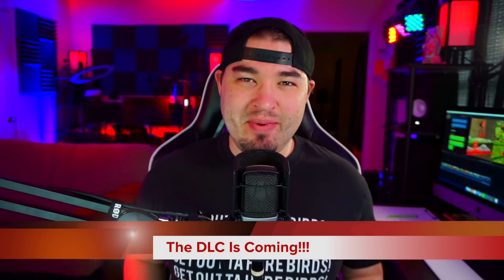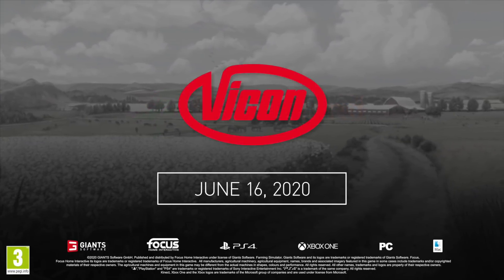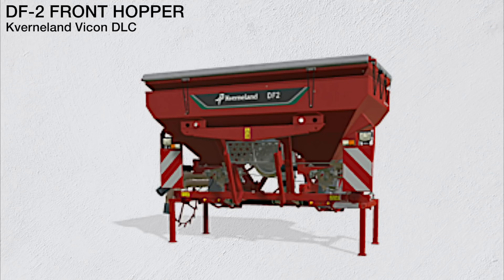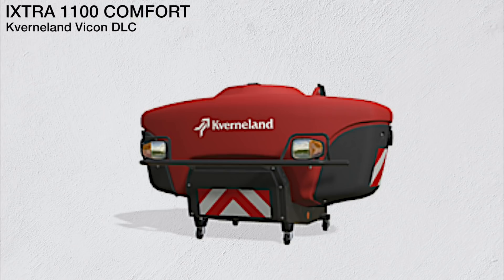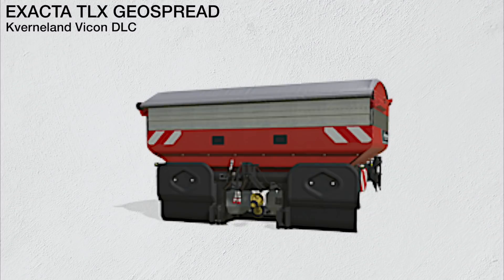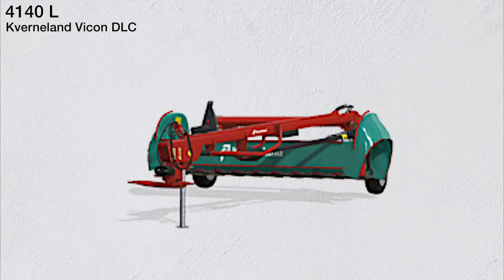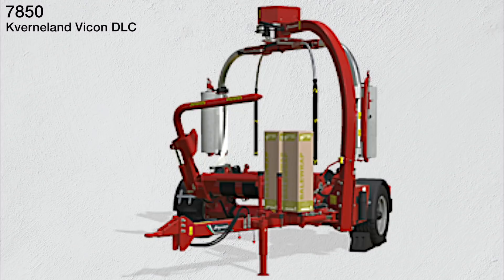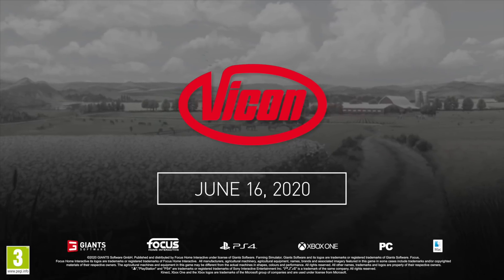FARM SIM NEWS! Everything Coming With The New Kverneland Vicon DLC! | Farming Simulator 19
Farm Sim News - Special Edition
Kverneland & Vicon Equipment Pack DLC
Releasing June 16, 2020 For PC, Mac, PS4, XB1, & Stadia - $14,99
FS19 DLC Announcement - Farming Simulator 19

Check Out The DLC In Detail Here!

🔷 Helpful Links! 🔷

🔶 Gaming/Streaming PC Specs! 🔶
Custom PC Build (Mid July 2019)

Custom PC Build (Late October 2018)